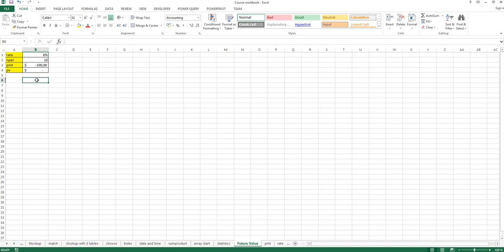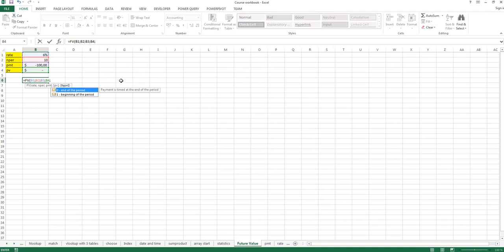№18 Санхүүгийн функцууд-Мөнгөний цаг хугацааны үнэ цэнэ